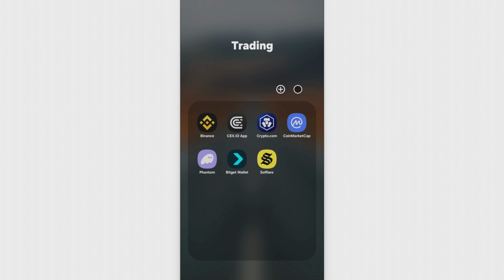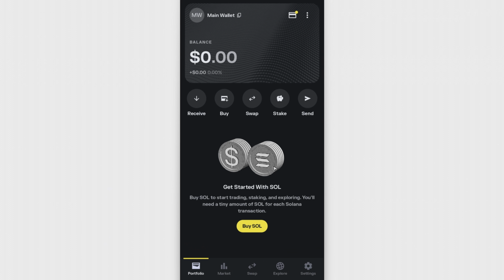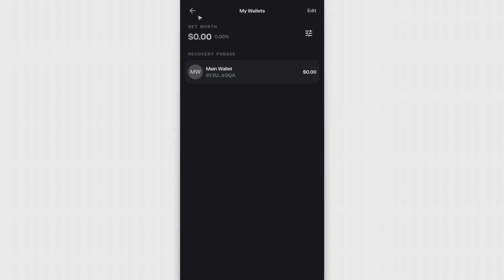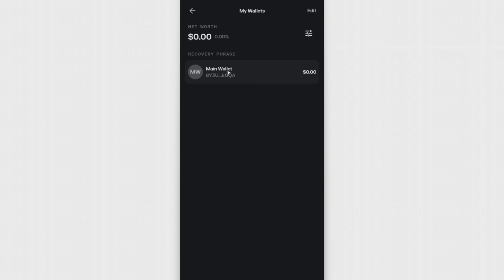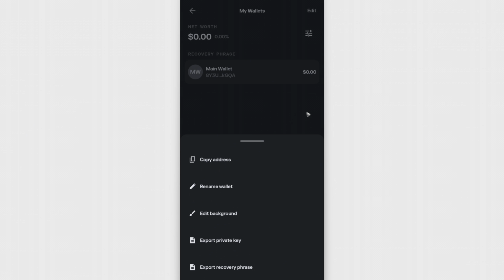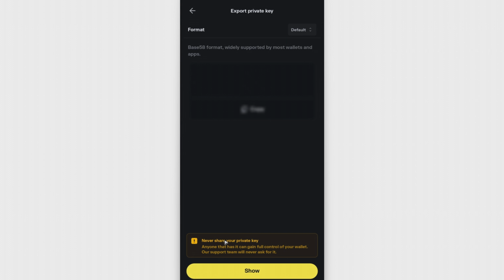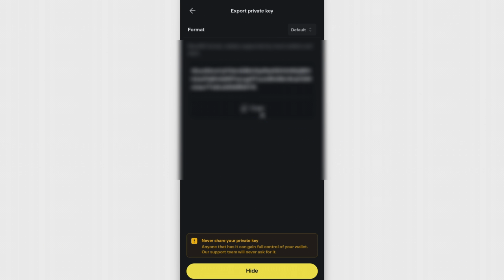How to Find Private Key in Solflare Wallet (Full Guide 2026)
How to Find Private Key in Solflare Wallet

In this video, I will show you how to find or export your private key or recovery phrase in Solflare Wallet. I’ll explain how to access it securely and provide best practices for storing it offline to prevent theft or loss. **Important:** Never share your private key or phrase with anyone.

Chapters:
00:00 Introduction
00:10 How to Find Private Key in Solflare Wallet